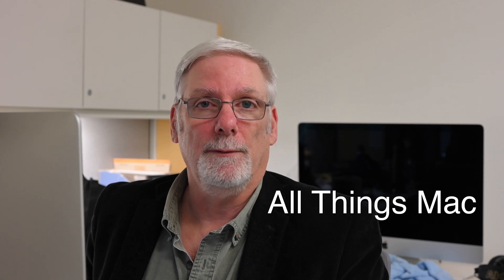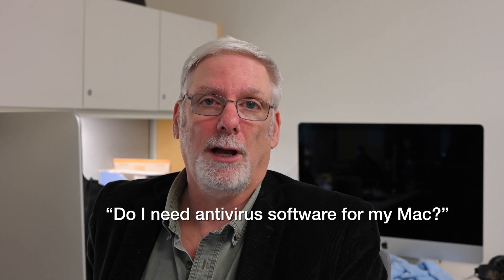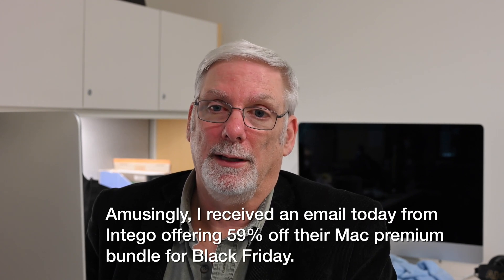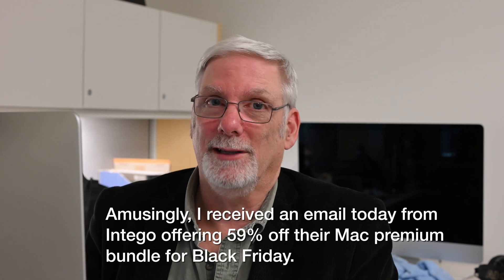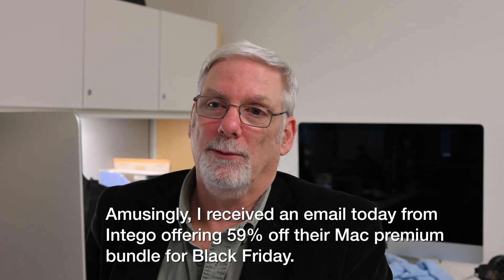Do Macs Need Antivirus Software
In this video I answer the question "Do Macs need antivirus software?" Please note: There is a new version of this video